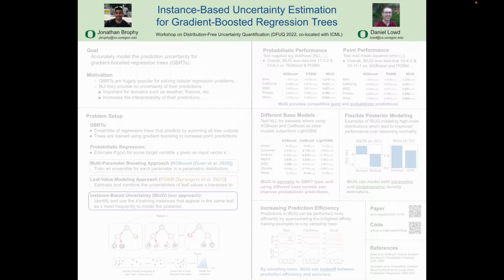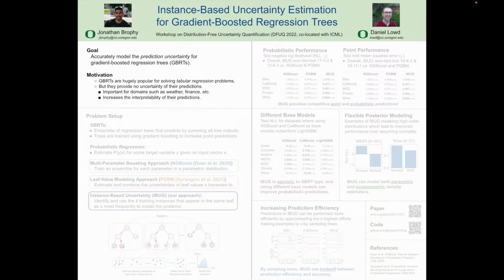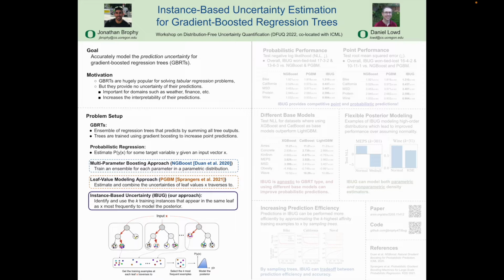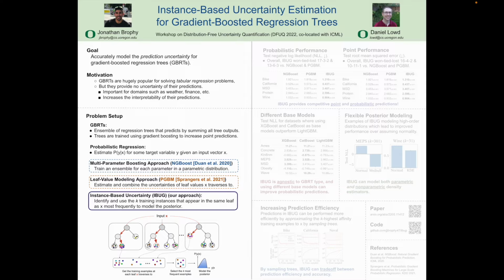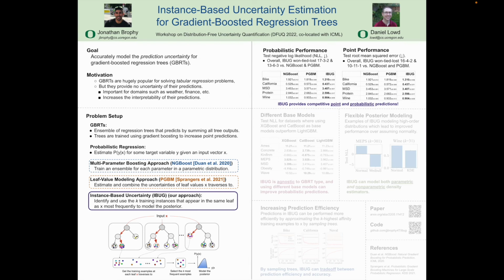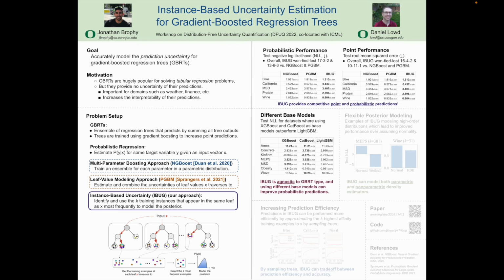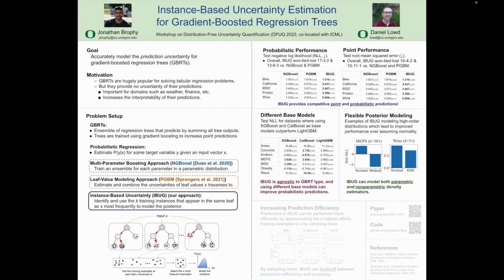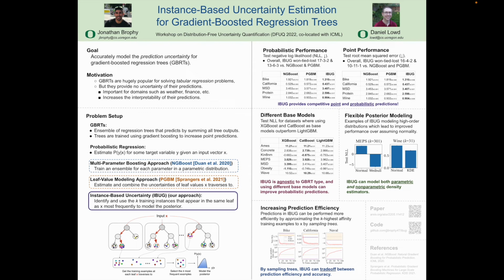Instance-Based Uncertainty Estimation for Gradient-Boosted Regression Trees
Instance-based learning approach for probabilistic regression using gradient-boosted regression trees. Poster presentation for DFUQ 2022.